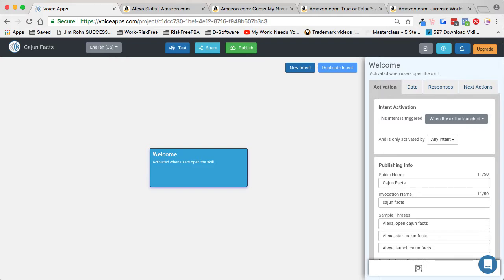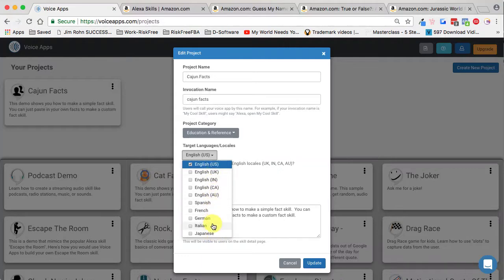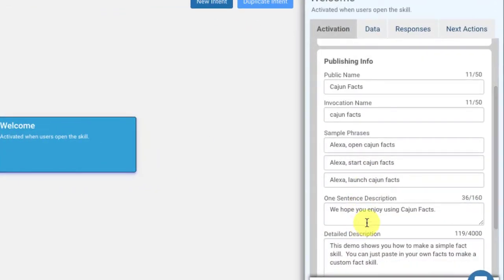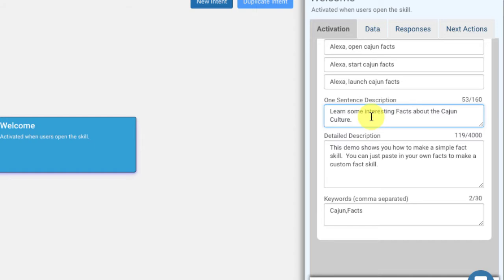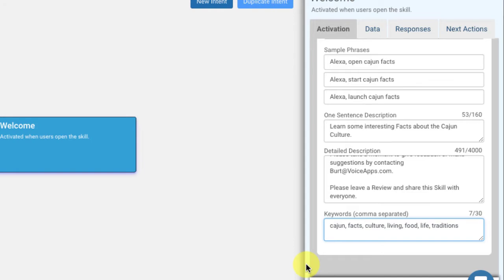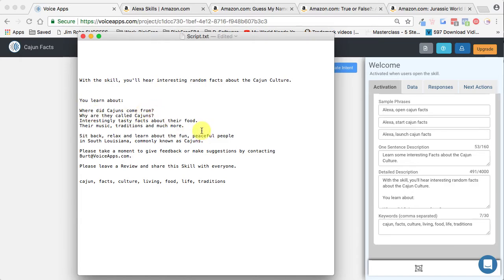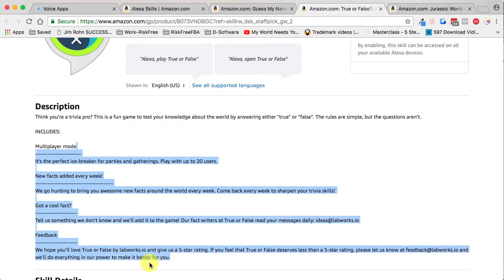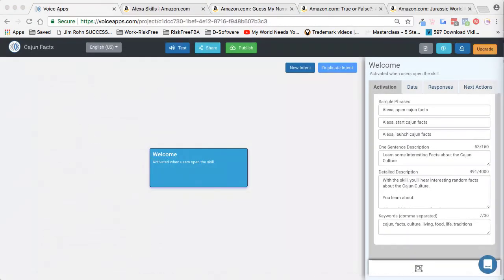05 Prepare Skill for Publishing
See the Next Lesson Located in the